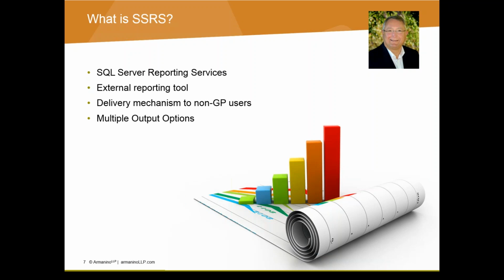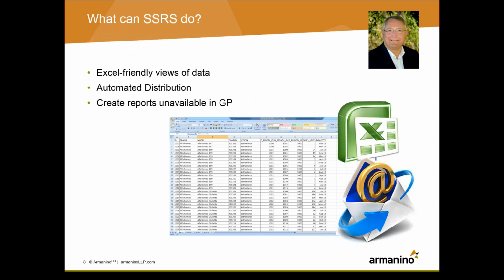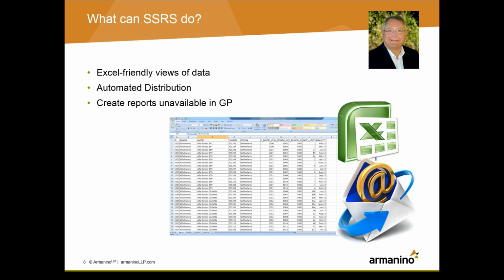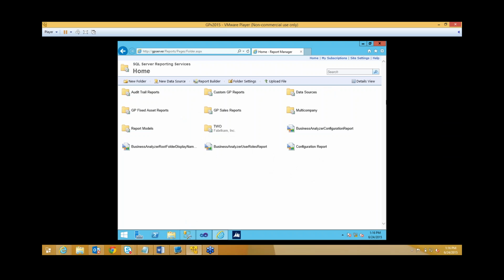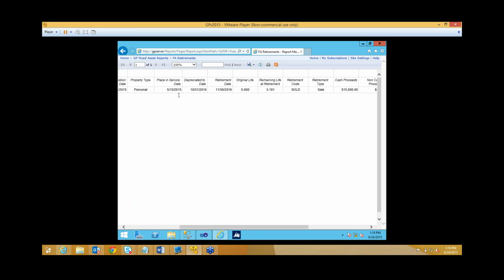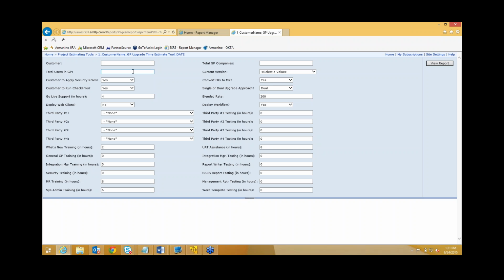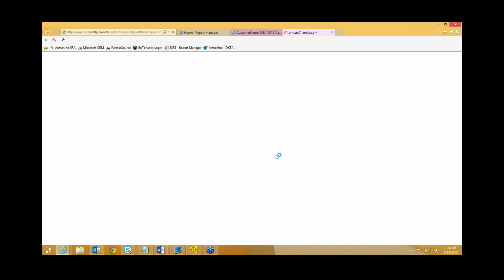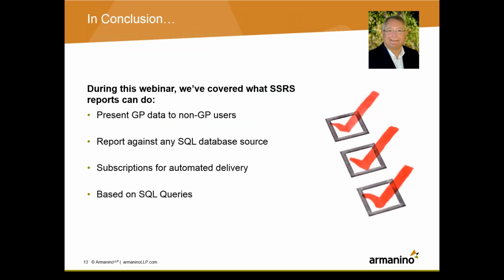Dynamics GP Tips Tricks SSRS Overview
There has been a lot of buzz around SQL Server Reporting Services (SSRS) in Dynamics GP and how it can benefit your organization. SSRS can make a significant impact in an organization’s reporting structure. Discover the SQL tool you already own and the potential benefits for your organization in this SSRs overview.